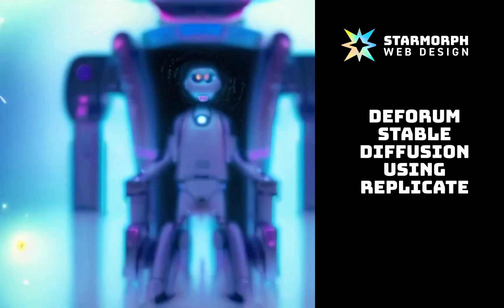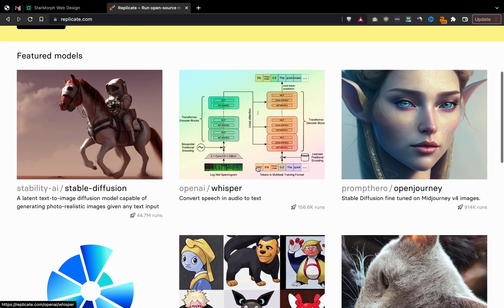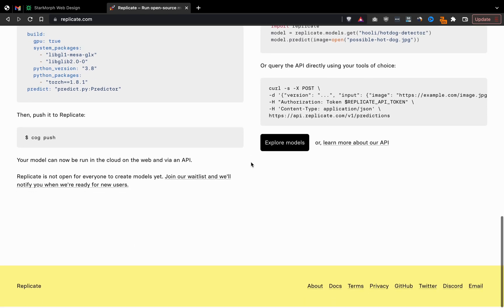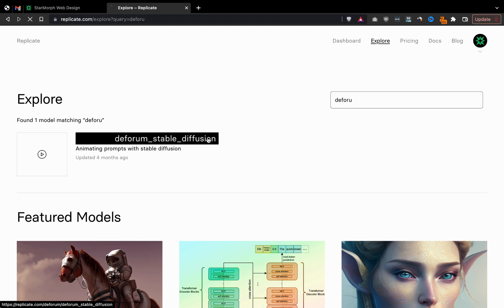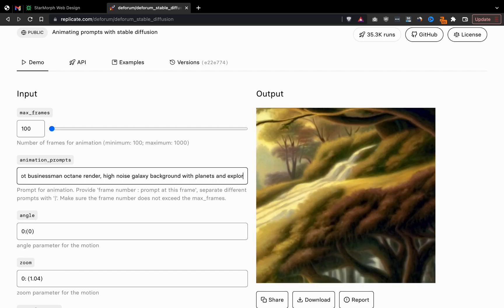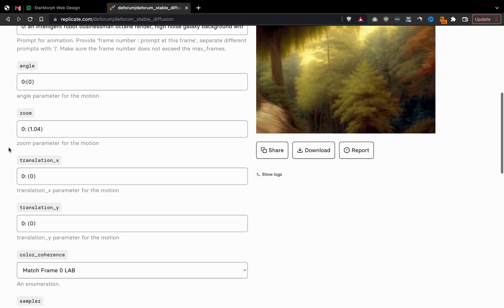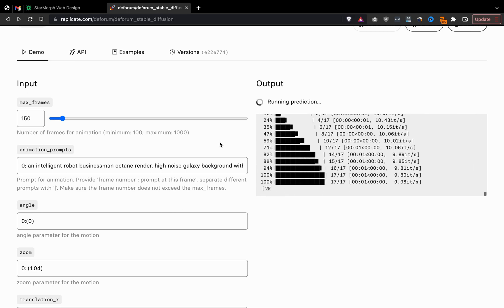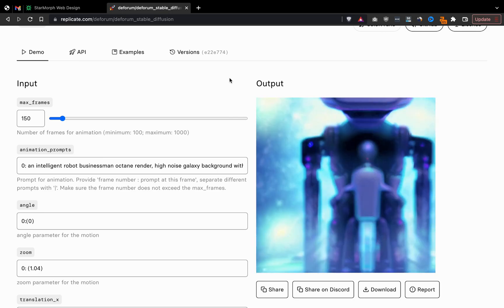Deforum Stable Diffusion Tutorial | Replicate | Easy Text to Video Animation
Easy Deforum Stable Diffusion Animation with Replicate
How to make a text to video animation in just a few minutes.

🤖 Got a passion for code? Front-end DevAI